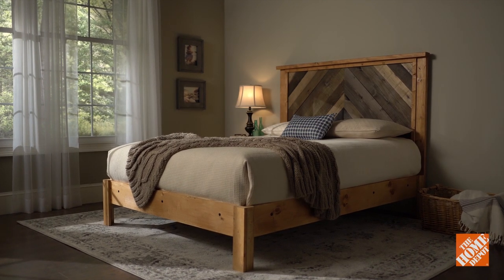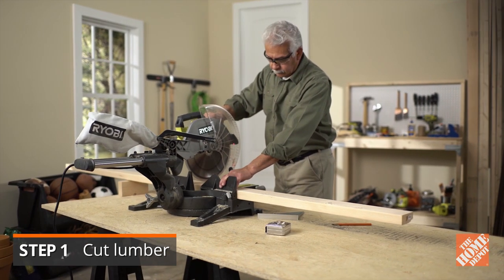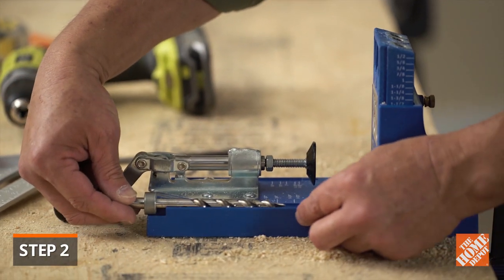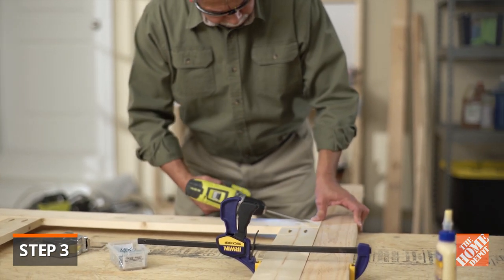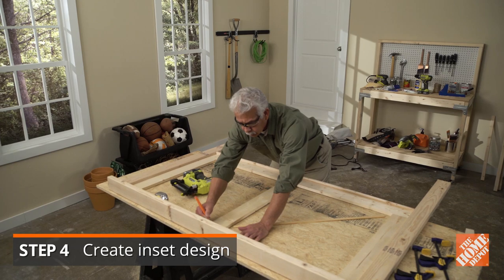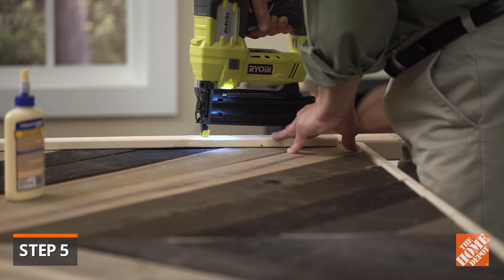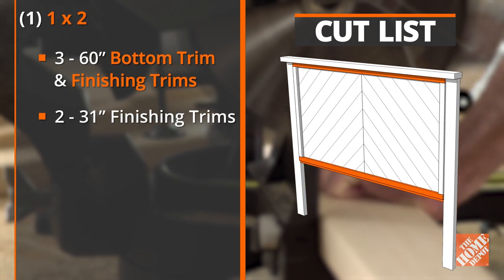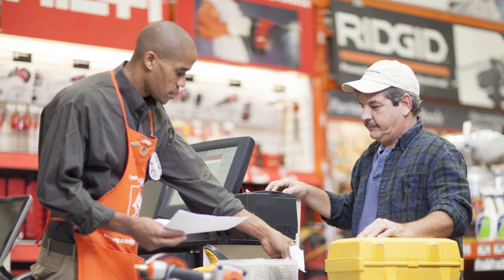DIY Headboard - Rustic Headboard Tutorial | The Home Depot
Build your own queen-sized DIY headboard with this instructional video. A rustic headboard will make your bedroom feel cozy and give it that farmhouse vibe. For more DIY projects for your home, check our Simple Wood Projects playlist for inspiration

Visit our How to Build a Wooden Headboard guide for more details and a full list of the materials and tools you'll need

Follow these steps to create a rustic DIY wood headboard:
0:57 Precut all lumber
1:10 Create pocket holes
1:55 Assemble insert
3:23 Create chevron design
4:04 Add finishing trim
4:40 List of materials needed for this project
4:54 Cut list for lumber
5:16 Pocket holes measurements
5:35 Tools required for this project

For inspiration, or if you decide you'd rather purchase a headboard, check out our selection